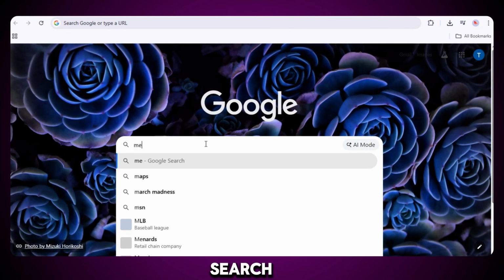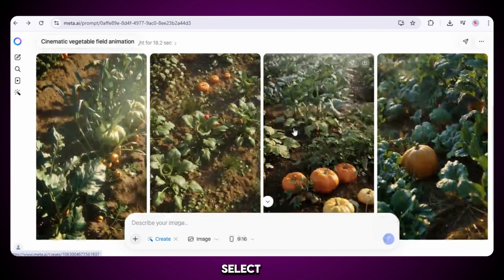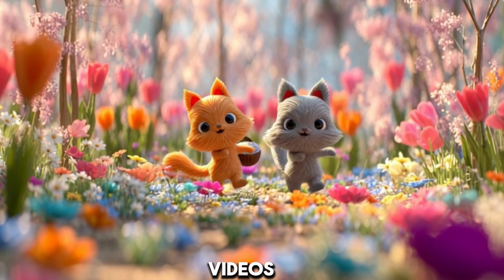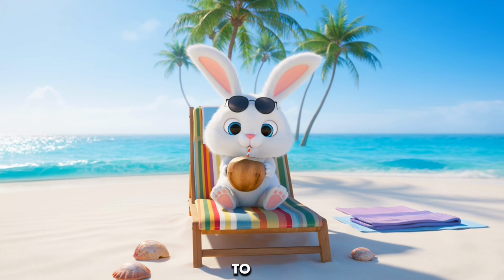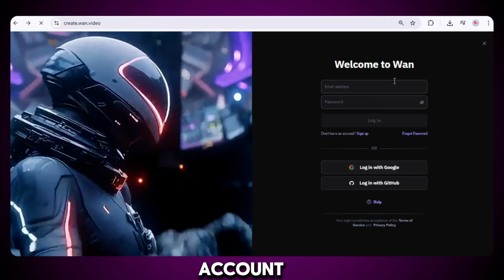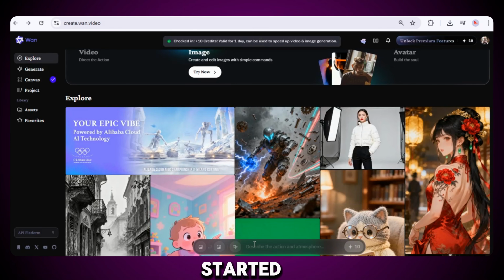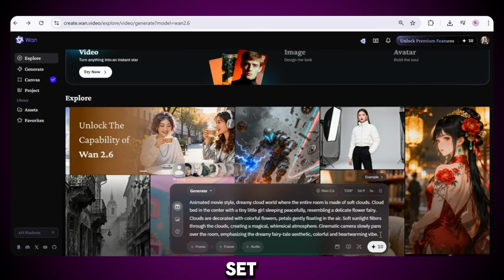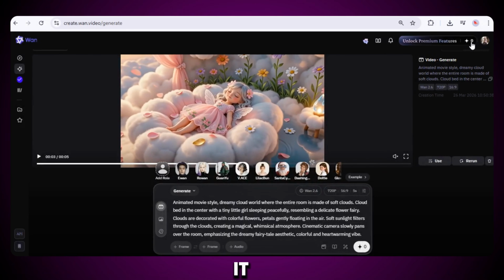Grok is NOT Free Anymore. Use These 2 FREE AI Video Generators (100% FREE & UNLIMITED )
Grok AI is no longer free… and that changed everything for AI video creators. If you were using Grok AI video generator for creating free AI videos, you’ve probably already faced limits, paywalls, or access issues.
But don’t worry — I spent the last 48 hours testing multiple AI video tools, and in this video, I’m sharing 2 best free AI video generator alternatives that you can use right now.

These tools allow you to create unlimited AI videos, with high quality output, AI voice, and even no watermark (in some cases) — all without paying anything.

In this video, you’ll learn step by step:
• How to replace Grok AI video generator
• How to generate AI videos with voice
• How to create unlimited AI videos without limits
I covered everything in a simple way so you can start creating AI videos immediately.
If you're a content creator, YouTuber, or someone exploring AI tools, this video will help you find the best free AI video generator available right now.
🔥 Tools covered in this video:
• Meta AI (Free AI video generator, no watermark)
• Wan AI (Unlimited AI video generation with simple workaround)
💡 Why this matters:
Grok AI going paid has affected thousands of creators. But with the right tools, you can still create professional AI videos for free without any subscription.
👇 Now I want to know:
Which one do you think is better — Grok AI or these free AI tools?
Latest AI tools 2026